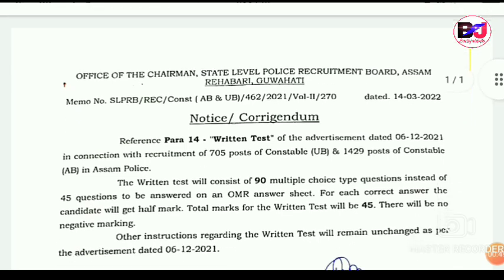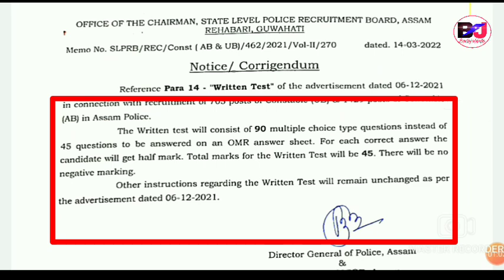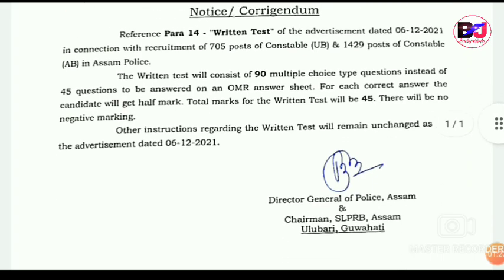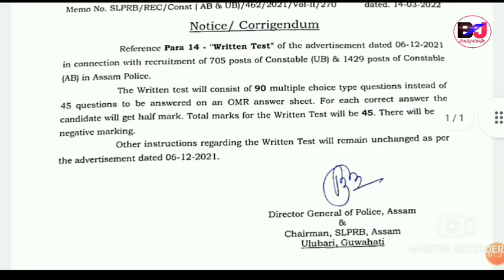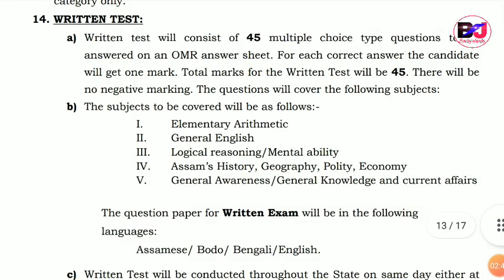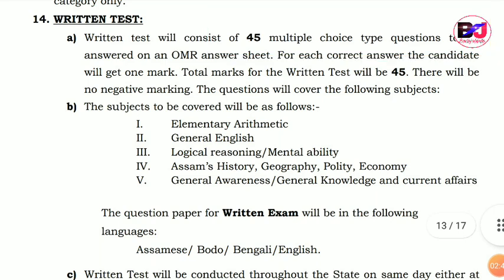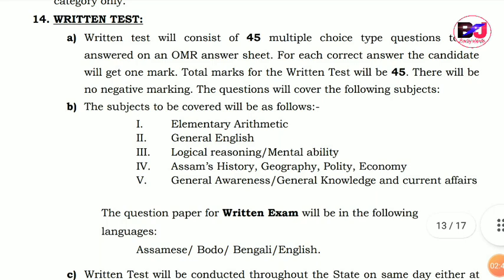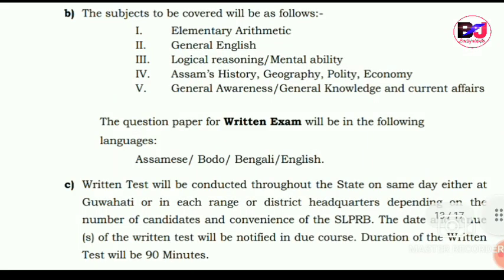Assam Police New Notice AB/UB Constable 14th March Update ||Bodo Job Info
Assam Police AB UB Constable Recruitment New Official Notification 2022
Written Exam, OMR sheet and Questions Paper
Assam Police Rally Ab UB Constable 2022